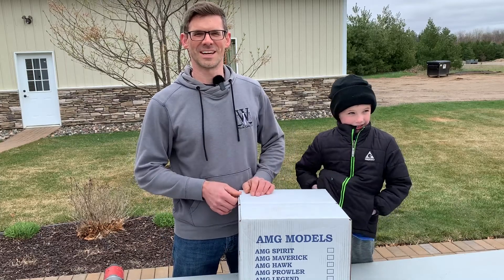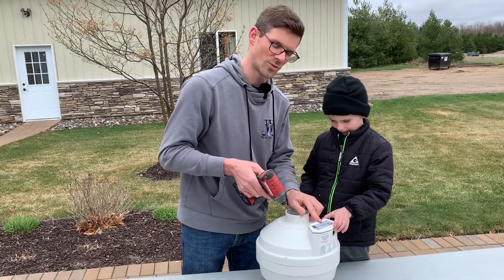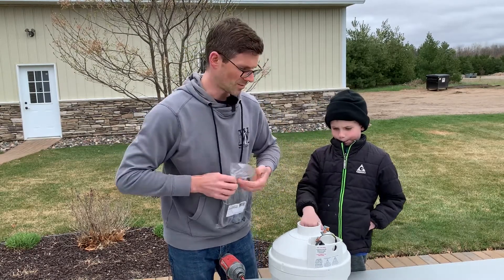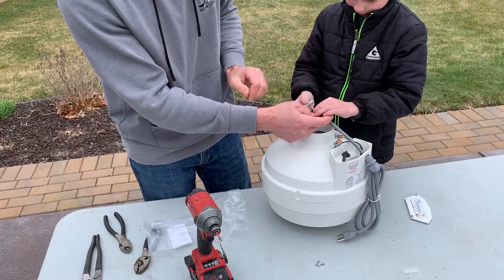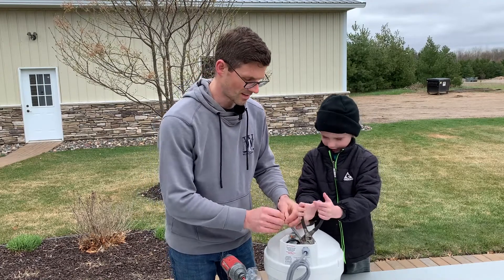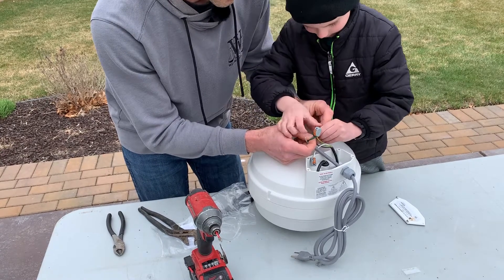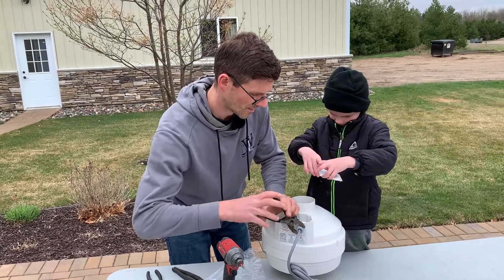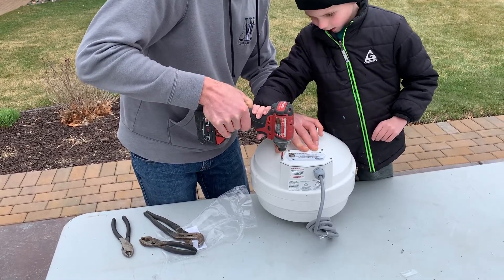How to Wire Festa AMG Radon Fan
Special guest Henry joins us to demonstrate how to wire a Festa AMG radon fan.

*Festa AMG Radon Fans*
Eagle Extreme

*Other Accessories*
Power Cord Kit
Rubber Couplers
Radon Test Kit
Radon Monitor
90-Degree Connector with O-ring

📍 *Service Area*
Serving Colorado’s Front Range and Mountain Communities:
Golden, Boulder, Denver, Greenwood Village, Evergreen, Breckenridge, Vail, Aspen, and nearby areas.